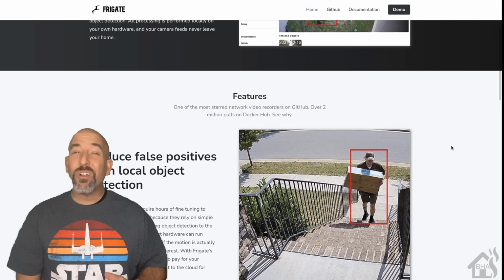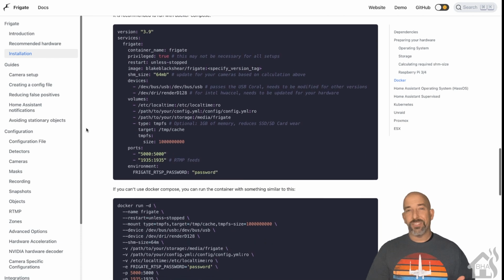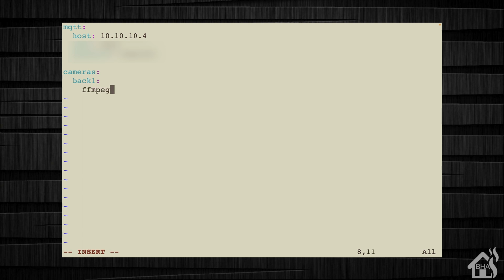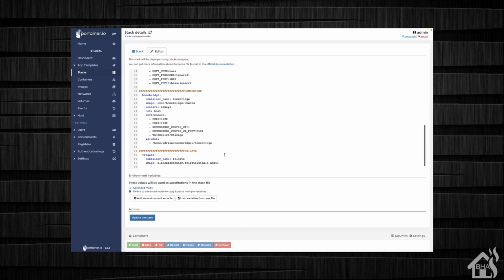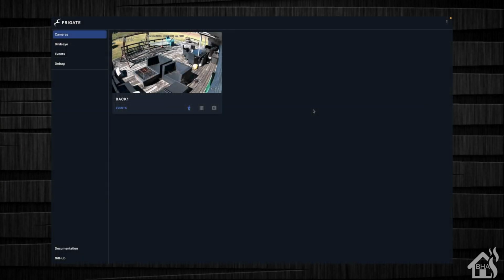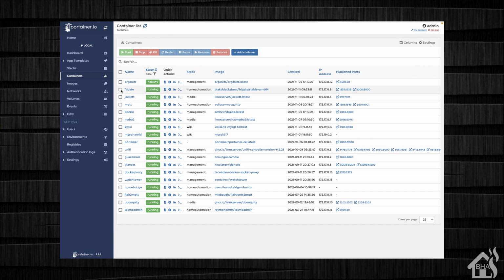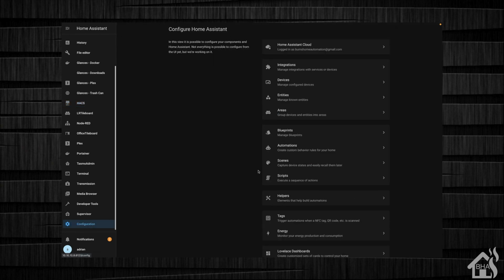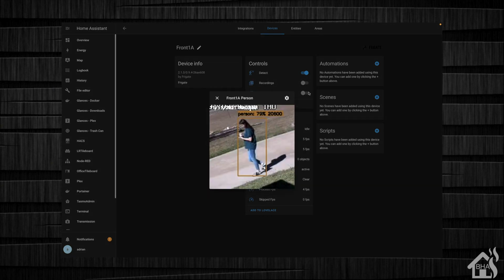Installing Frigate in Docker & Home Assistant!!!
The video is a tutorial on how to install Frigate NVR in Docker and how to set it up in Home Assistant.

(0:00) Intro

(1:59) Let's start by going over some prerequsites!
mkdir frigate
sudo vi config.yml

mqtt:
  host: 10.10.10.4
  user: mqtt-user
  password: mqtt-password

cameras:
  back1:
    ffmpeg:
      inputs:
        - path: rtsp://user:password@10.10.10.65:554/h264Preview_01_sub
          roles:
            - rtmp

(4:38) Now we are ready to install Frigate in docker!

  frigate:
    container_name: frigate
    image: blakeblackshear/frigate:stable-amd64
    restart: always
    volumes:
      - /etc/localtime:/etc/localtime
      - /home/adrian/frigate/config.yml:/config/config.yml
    ports:
      - 5000:5000
      - 1935:1935
    environment:
      FRIGATE_RTSP_PASSWORD: "password"

(7:07) Let's take a look at the web interface

(10:06) Now we are ready to install the Frigate custom component in Home Assistant.